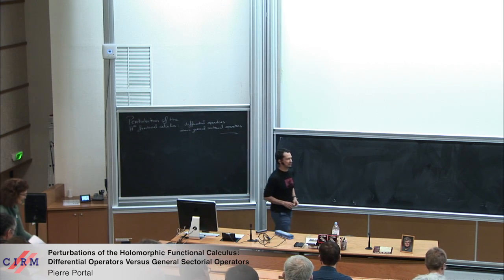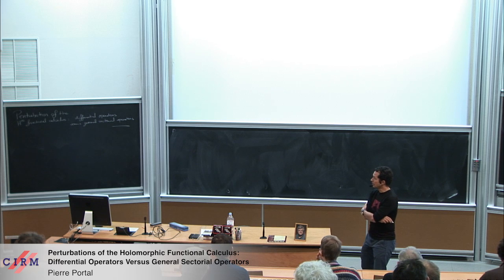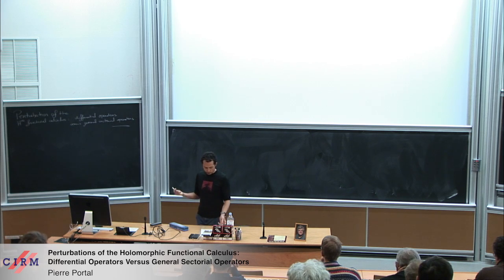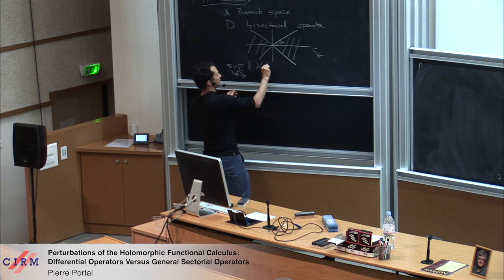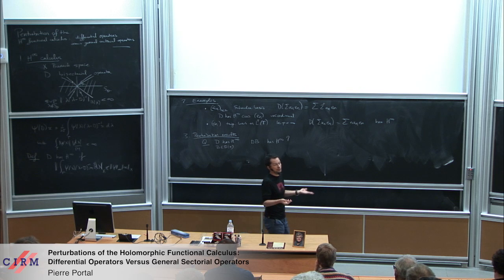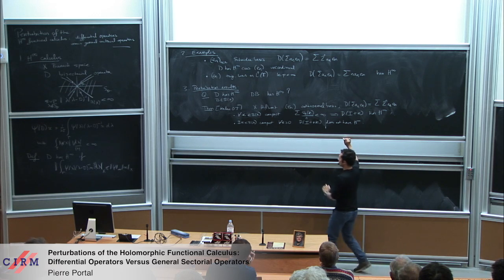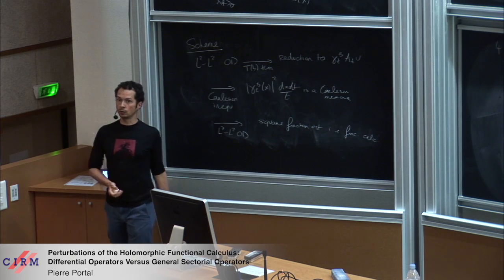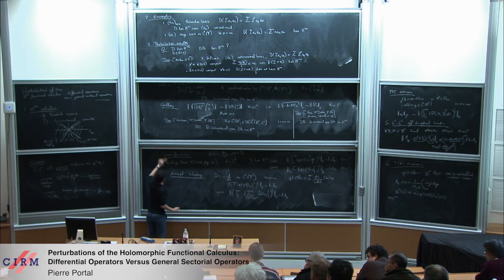Pierre Portal: Perturbations of the holomorphic functional calculus: differential operators [...]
Nigel Kalton played a prominent role in the development of a holomorphic functional calculus for unbounded sectorial operators. He showed, in particular, that such a calculus is highly unstable under perturbation: given an operator D with a bounded functional calculus, fairly stringent conditions have to be imposed on a perturbation B for DB to also have a bounded functional calculus. Nigel, however, often mentioned that, while these results give a fairly complete picture of what is true at a pure operator theoretic level, more should be true for special classes of differential operators. In this talk, I will briefly review Nigel's general results before focusing on differential operators with perturbed coefficients acting on Lp(ℝn). I will present, in particular, recent joint work with D. Frey and A. McIntosh that demonstrates how stable the functional calculus is in this case. The emphasis will be on trying, as suggested by Nigel, to understand what makes differential operators so special from an operator theoretic point of view.

Recording during the thematic meeting: "Banach spaces and their applications in analysis" the January 13, 2015 at the Centre International de Rencontres Mathématiques (Marseille, France)